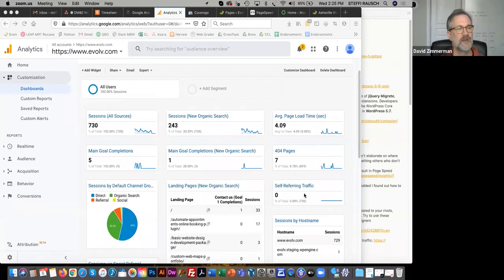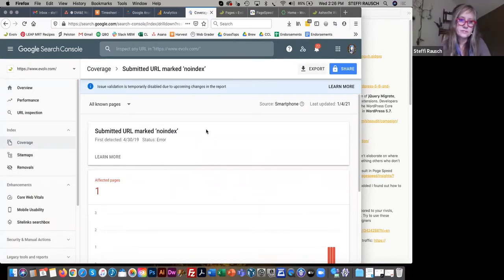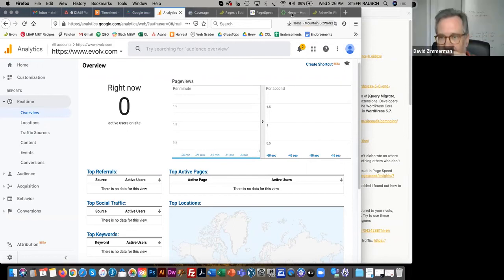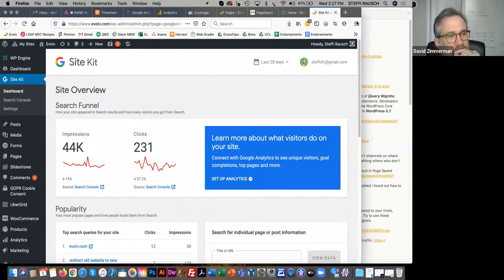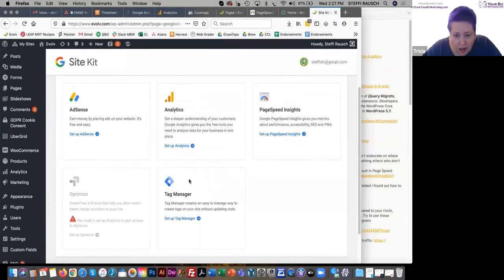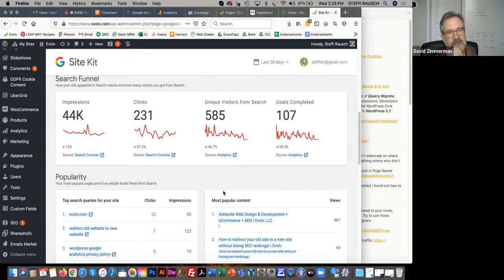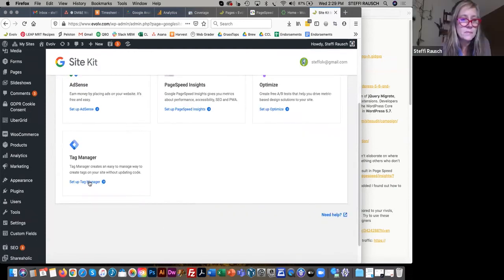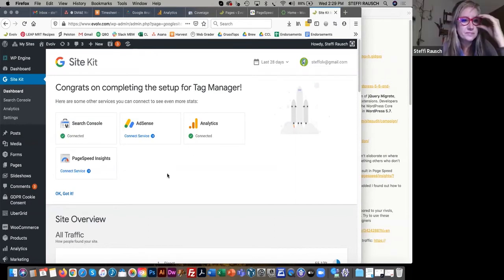Checking your installation of Google Analytics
It's a frequent problem: something goes wrong when installing your Google Analytics. One of the Colony members had a problem (thanks to my incomplete directions) this week so we troubleshot and fixed the problem on their website. This is why it's so very important to check your analytics every week!

Do you have an SEO problem that you need to discuss? Join the Colony and you can ask it at the next Office Hours!